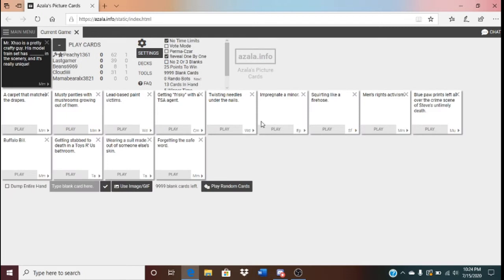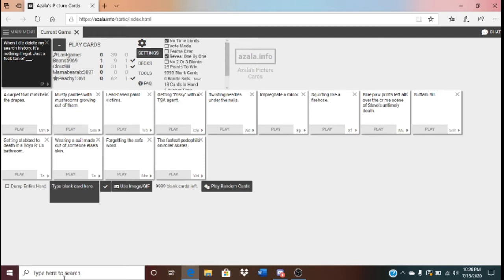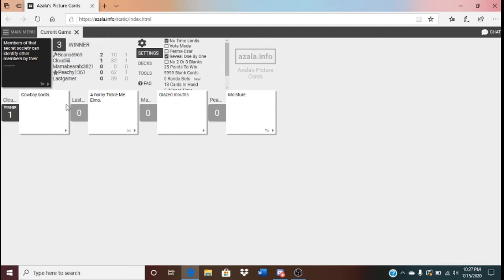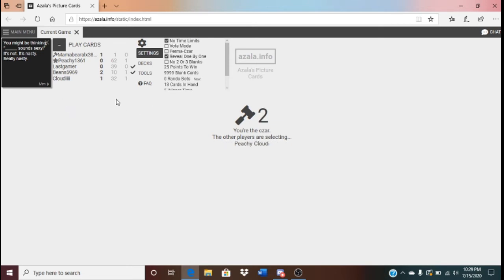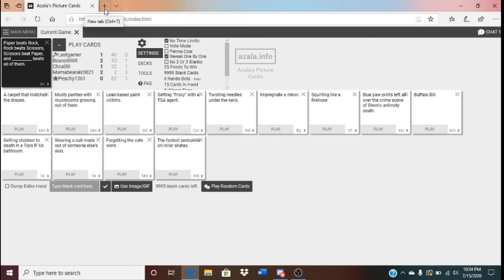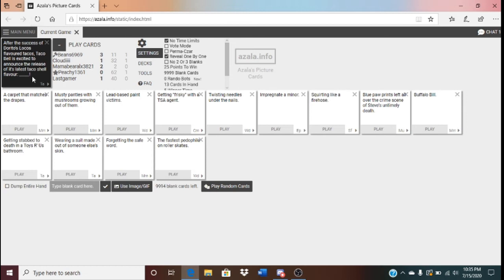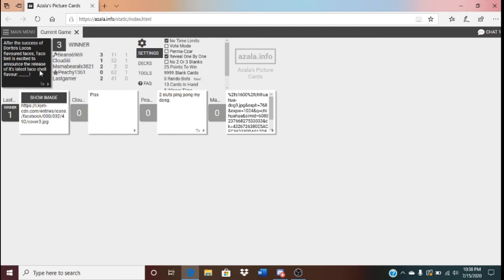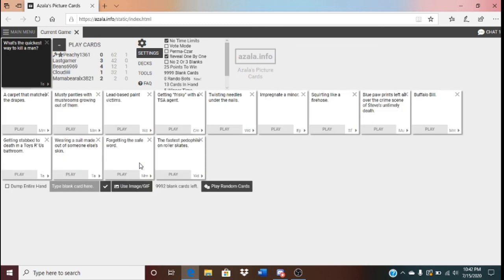A Not So Safe Cards Against Humanity Video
This is all a joke, calm down.